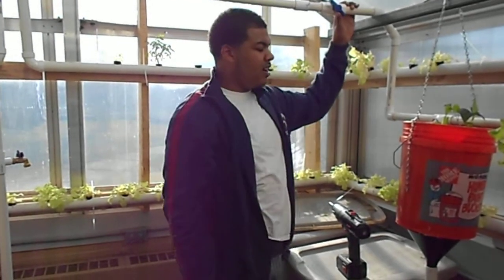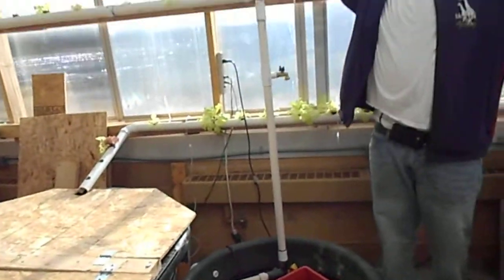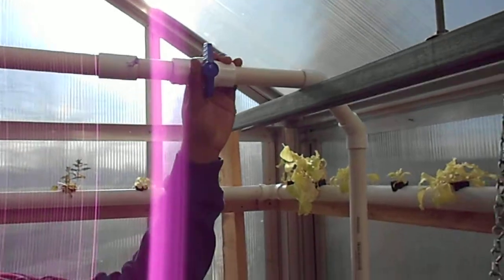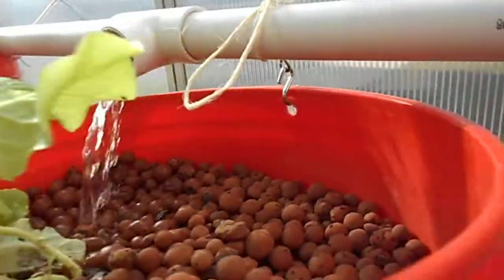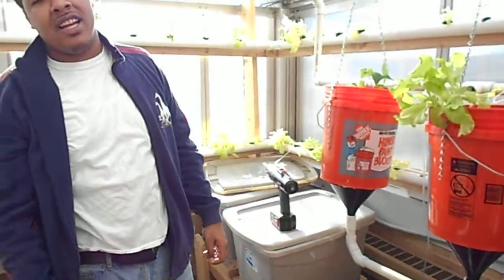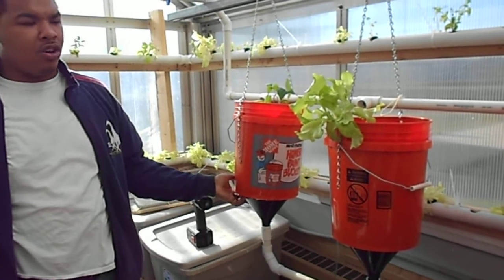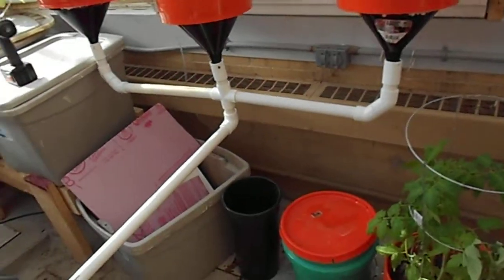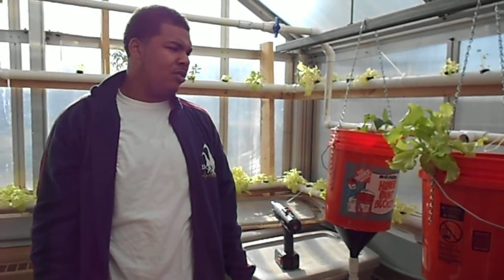Rufus King HS Aquaponics - 2011-2012 Small Flood & Drain System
This is a student designed flood and drain Aquaponics system that runs off of our continuous flow system.   It was done at a very low price and designed and built by students.   So far, we have had excellent success with it.